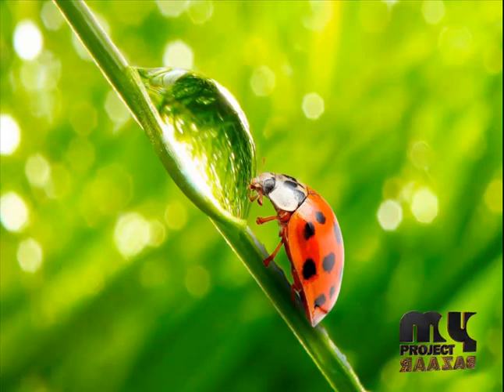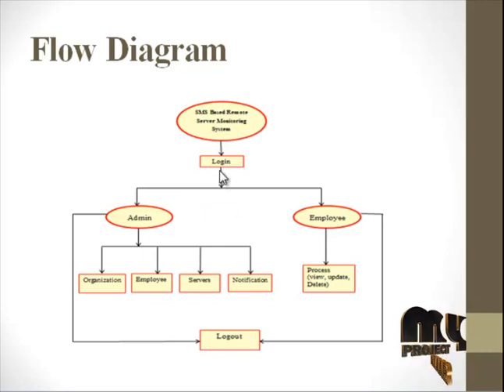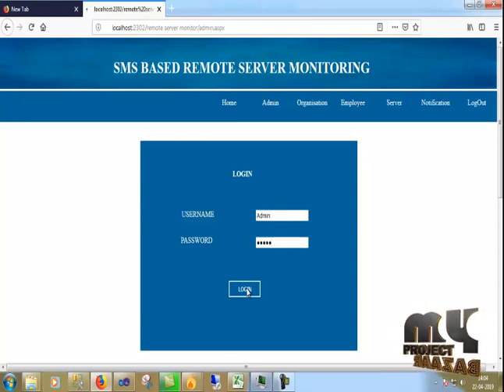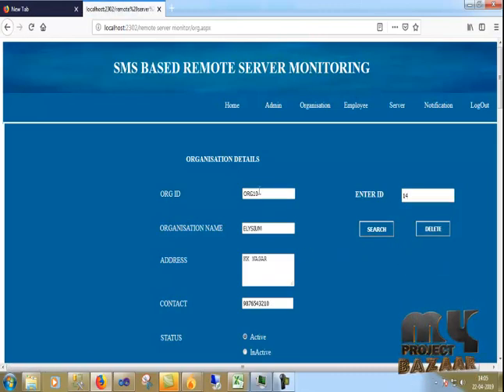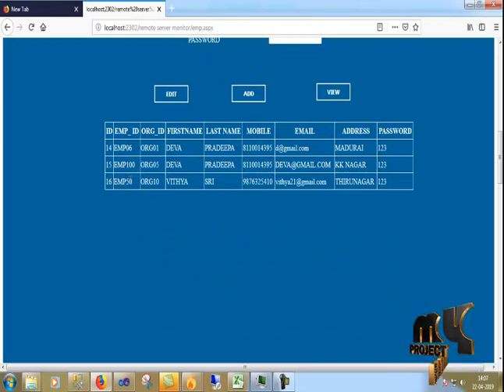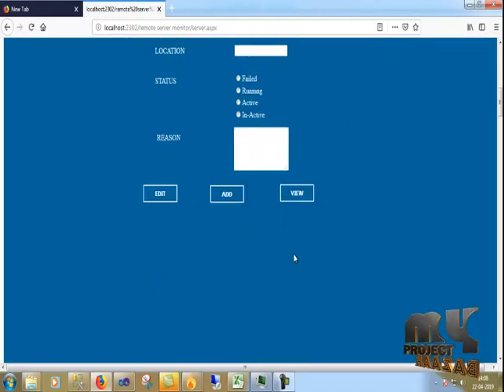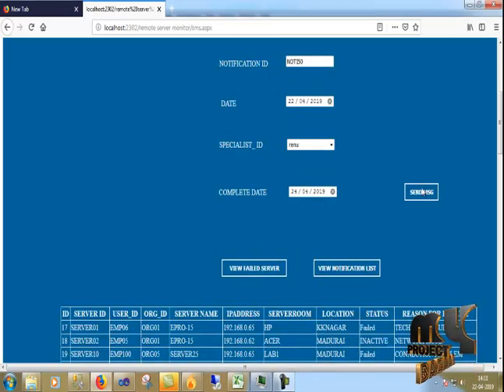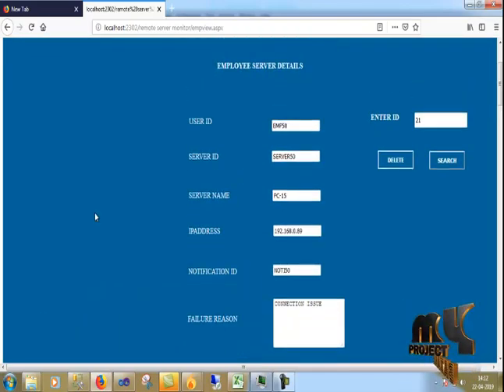Application-SMS Based Remote Server Monitoring System-MyProjectBazaar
For Organizations with huge data centre having a lot of servers hosting numerous applications, it is always a major problem to monitor if each of the servers is up and functional all the time. So, it becomes very important for the organizations to know if a server is down or non-functional and take corrective action immediately. Unfortunately, for some less time critical applications, it is usually the client who informs that there is a problem with the server when he/she tries to logon to the application . Organizations would be very interested in knowing about these server failures immediately and take corrective action before the client starts complaining .From this project, Administrator find the failure server immediately  and take correction action.
Including Packages
* Base Paper
* Complete Source Code
* Complete Documentation
* Complete Presentation Slides
* Flow Diagram
* Database File
* Screenshots
* Execution Procedure
* Readme File
* Addons
* Video Tutorials
* Supporting Software
Specialization
* 24/7 Support
* Ticketing System
* Voice Conference
* Video On Demand *
* Remote Connectivity *
* Code Customization **
* Document Customization **
Suggested: Best Videos
Suggested: Best Projects
Suggested: Algorithm
Suggested: Best Title Names
Amazing Deals: JUST FOR YOU
Special Combo Offer: JUST FOR YOU
SAVE UPTO 30%: Waiting for YOU
Don't Miss Out: Combo offer
Seasonable Offer: Waiting for YOU
100% Assured Quality
150000+ Happy Students
Ontime Delivery
15000+ Completed Project Videos
Free matlab Code
25+ year Standard Company